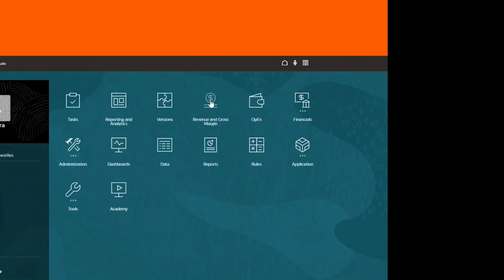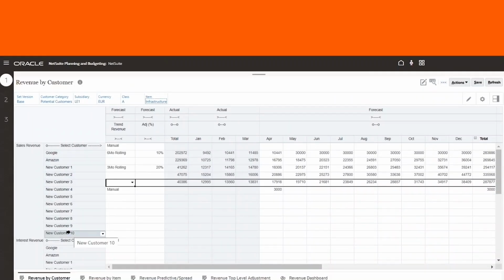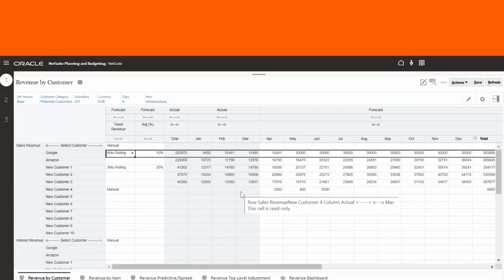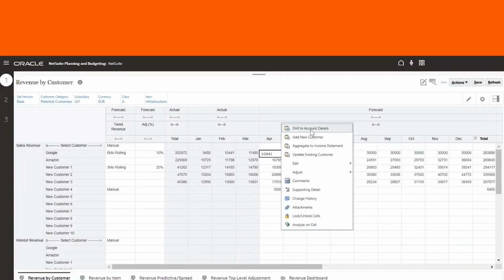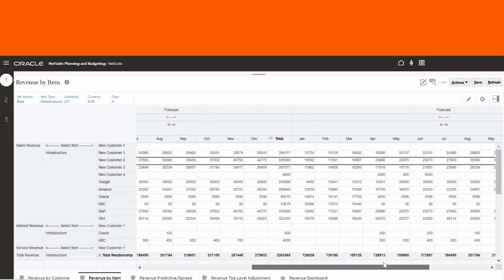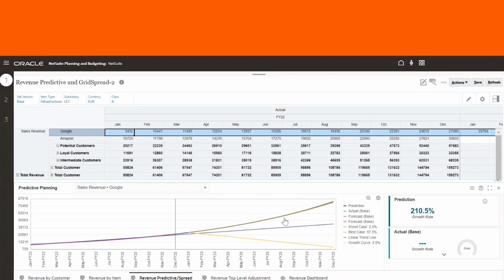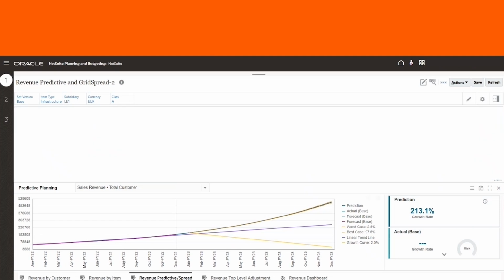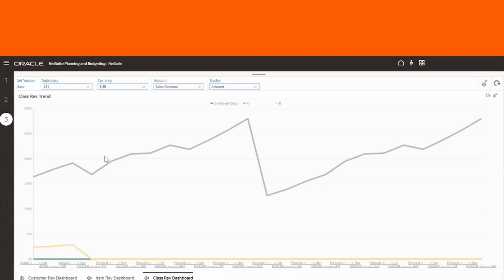Revenue Planning - Quick Demo - NSPB Financials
In this Quick Demo using NetSuite Planning and Budgeting (NSPB), a component of NetSuite Enterprise Performance Management (EPM), in its customized Financials framework, you will see the more important elements of doing Revenue Planning, a key component of Financial Planning & Analysis (FP&A).

Want to know more about NSPB Financials, read this article from our NetSuite EPM Blog